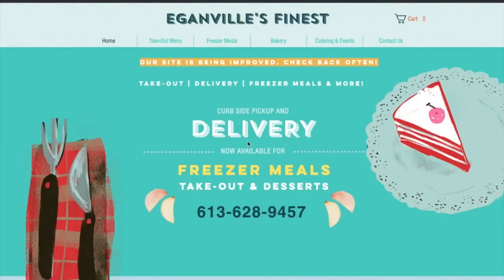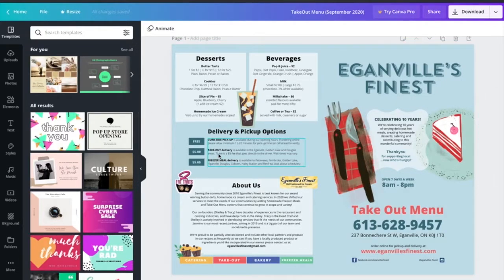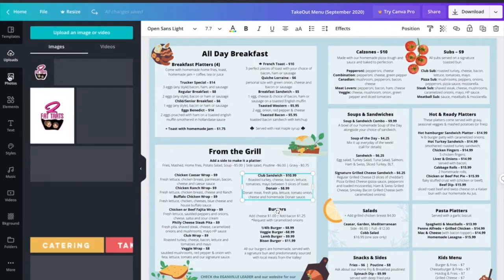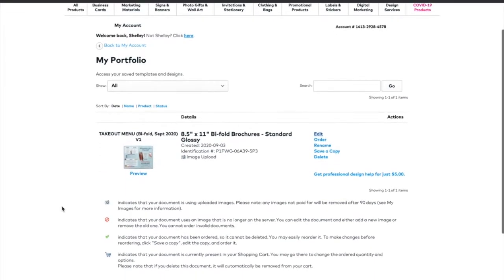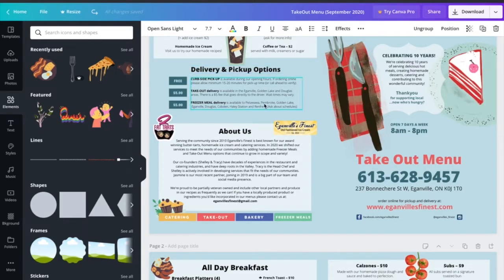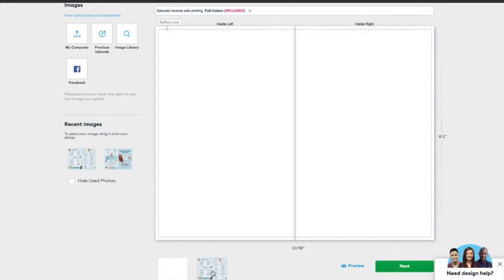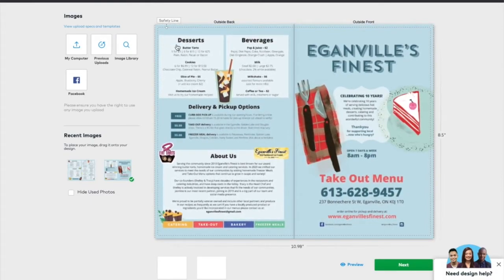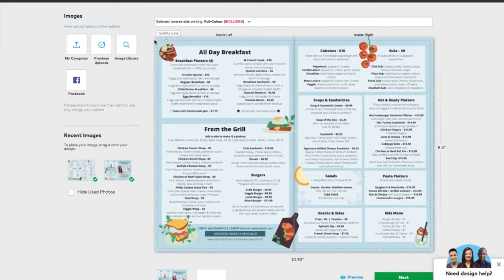Tutorial: How To Update Printed Menu Designs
This is a private tutorial (only accessible to those with the link) made for Eganville's Finest team/staff to learn how to update their Printed Menu design should they ever need to make updates to their pricing, menu options, etc.